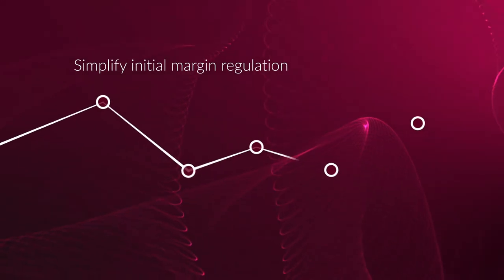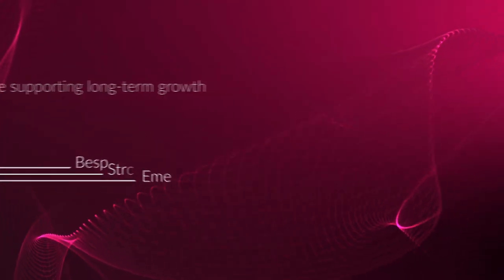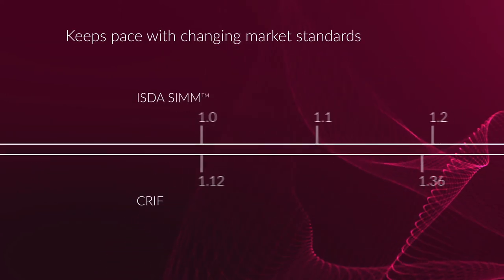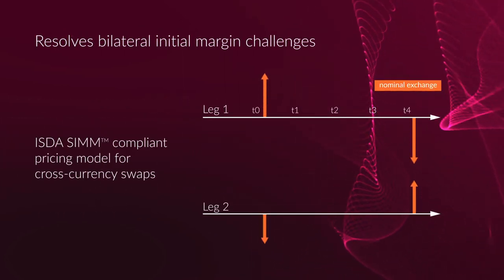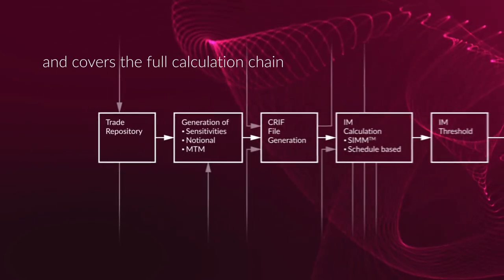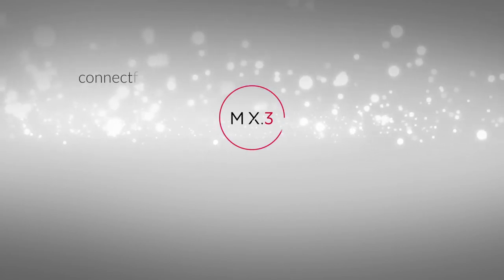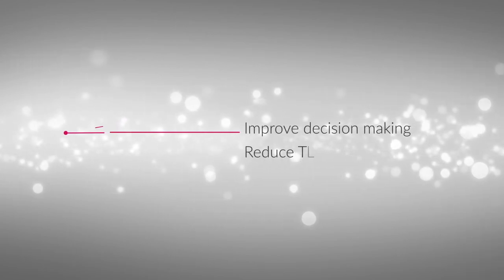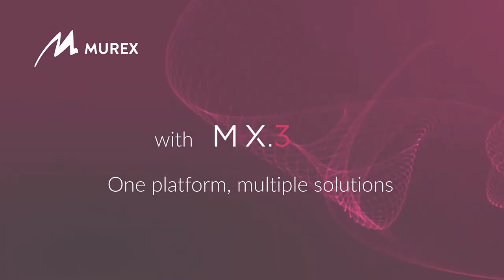Bilateral Initial Margin for Non-Cleared OTC Derivatives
Looking for a solution that simplifies initial margin regulation and meets your compliance needs? In this video, find out how MX.3 for Bilateral Initial Margin addresses the IM funding challenge and can help you reduce TCO.